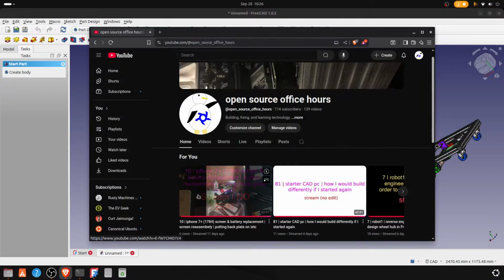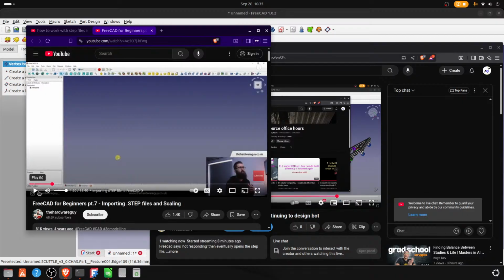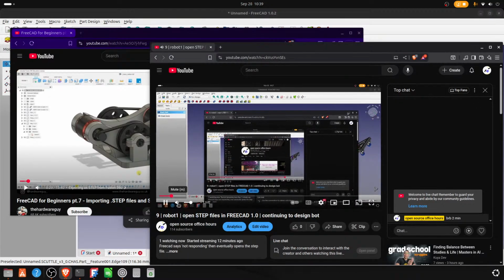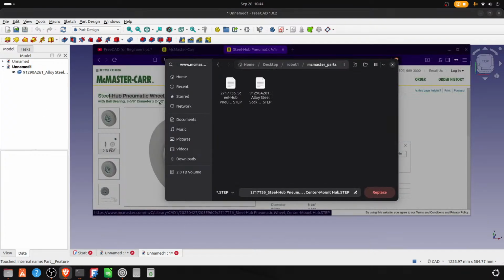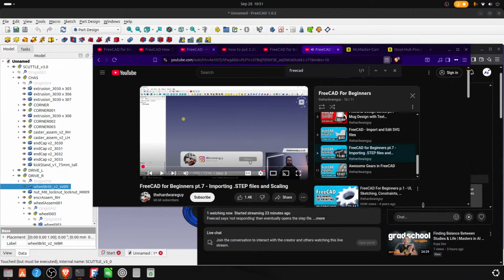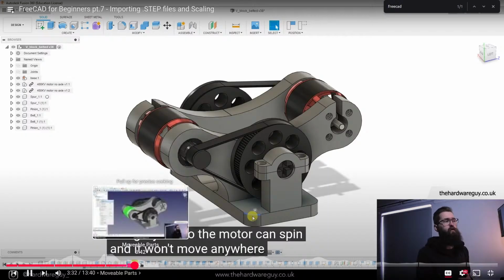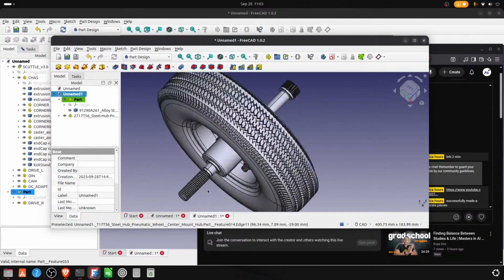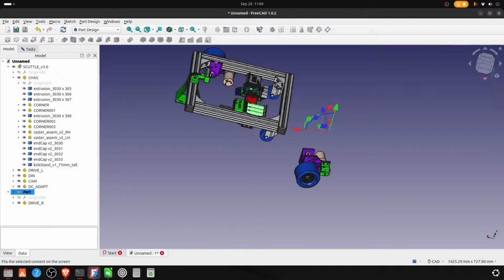9 | robot1 | freecad | open .STEP files in FREECAD 1.0 | create a part from .step files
Freecad says 'not responding' then eventually opens the step file.